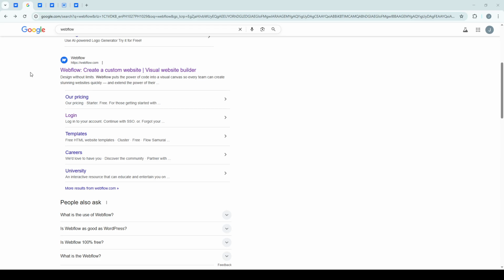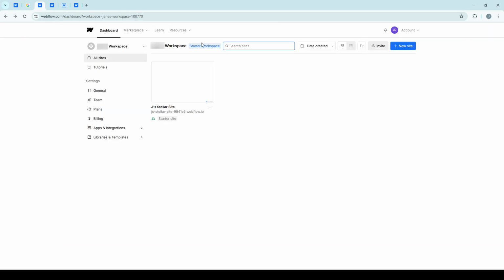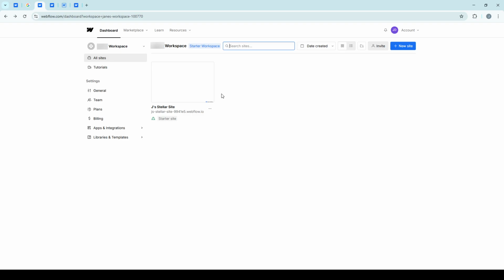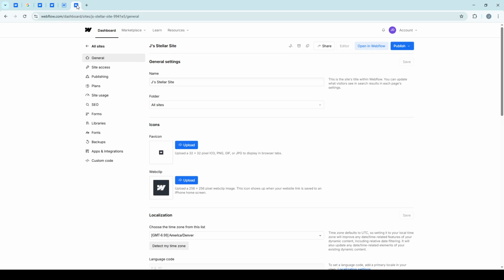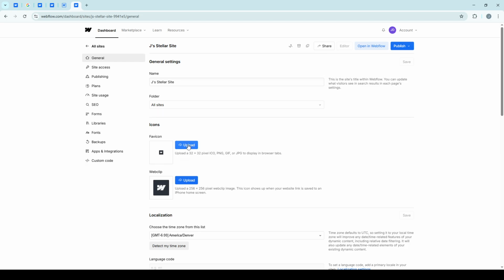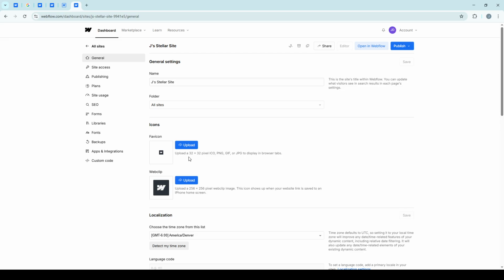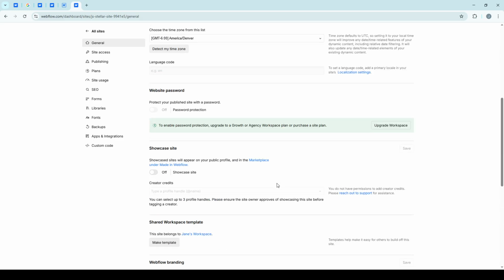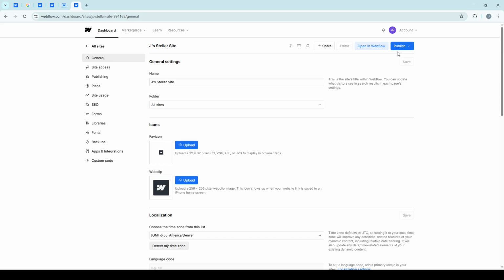How to Add Favicon Webflow [2025 Guide]